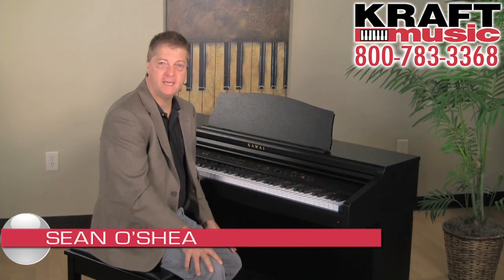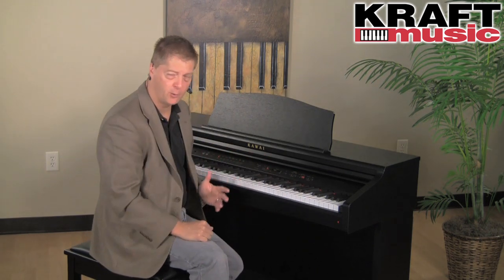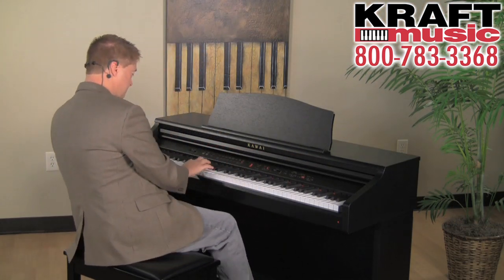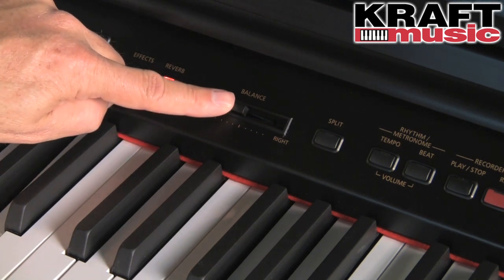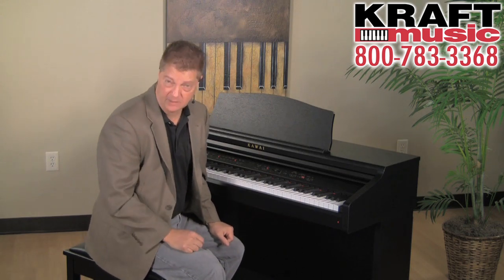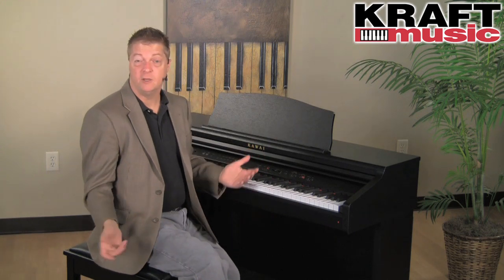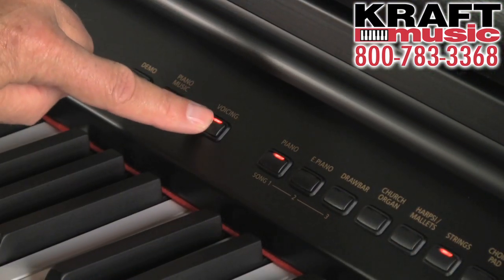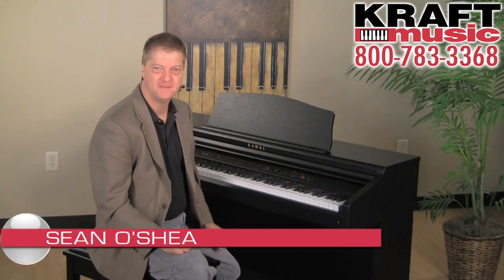Kraft Music - Kawai CE220 Digital Piano Demo with Sean O'Shea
Sean O'Shea from Kawai demonstrates the CE220 digital piano.

Find exclusive Kawai digital piano bundles at Kraft Music. Our bundles ship with all the accessories you need to fully enjoy your new digital piano, all for one low price.